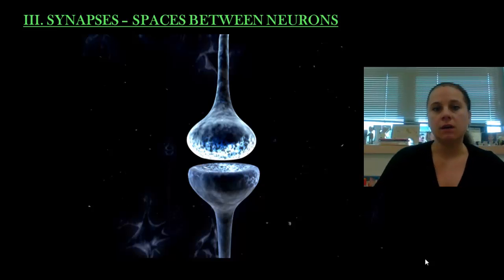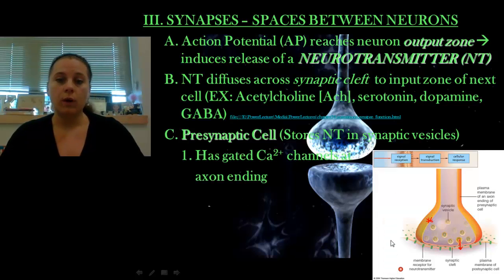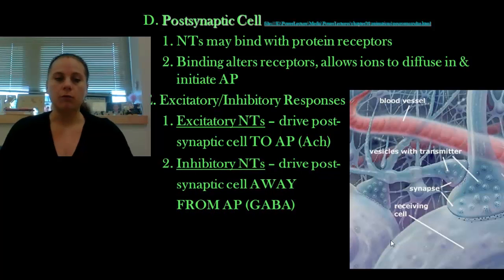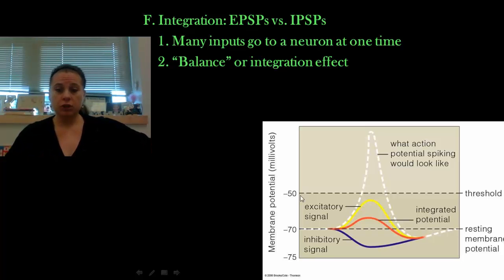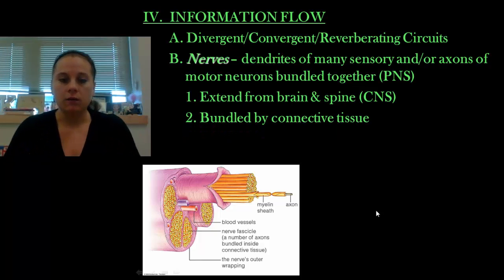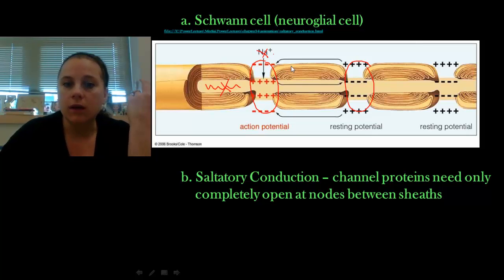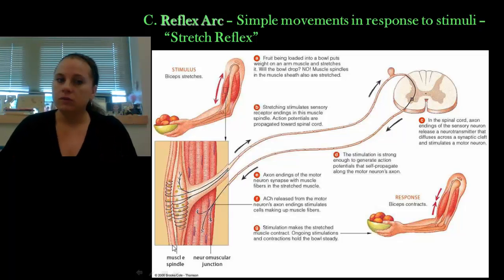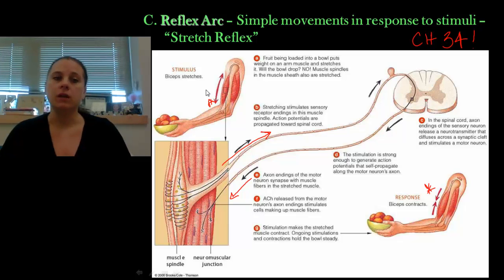Advanced Biology Unit 7.5 - Synapses